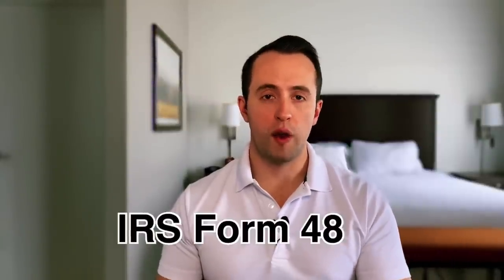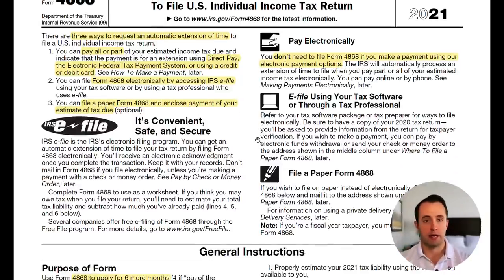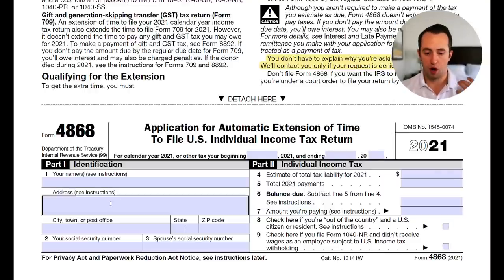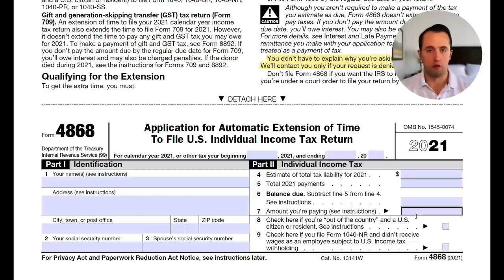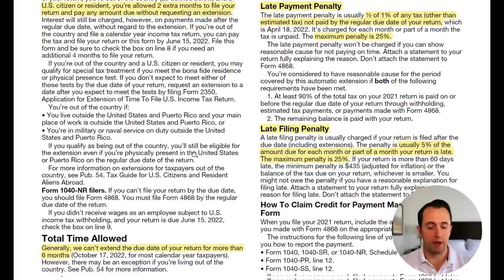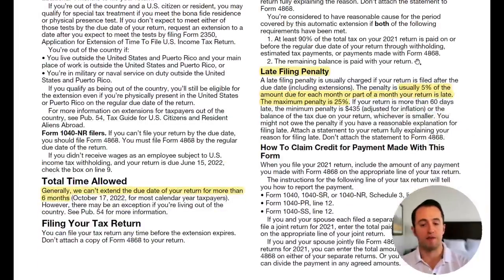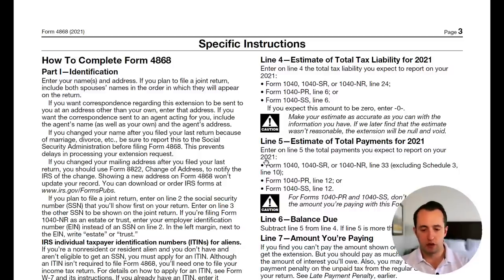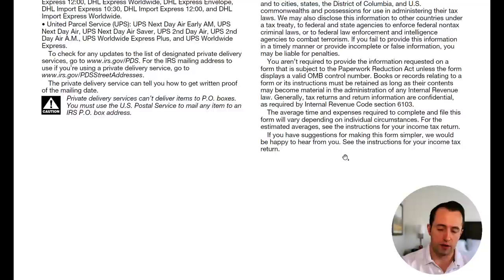How to File a Tax Extension 2022 | IRS Form 4868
Are you wondering how to file a tax return extension for 2021?
If you won’t be able to file your taxes by the deadline of April 18th of 2022, you need to file a tax extension, so you aren’t hit with any fines. The 2022 tax extension deadline is the same day as standard tax deadline, so even if you can't get your taxes in by April 18th, you need to have requested an extension by then. In this video, I’ll walk you through how to file IRS Form 4868 to extend your filing deadline.

If you take away nothing else from this video, you need to know two things:

1) You must file your request for a filing extension by the standard tax filing deadline of 18 April 2022
2) Even if you've requested an extension, you still have to pay your taxes by the original tax filing deadline. If you don't you'll be hit with late payment penalties

If you have any questions on how to file a tax extension online (Form 4868 online), the majority of tax prep software have the ability to request an extension for you.

0:00 IRS Form 4868
0:33  How to File a Tax Extension
1:33 General Instructions
2:05 What You Need to Fill Out
3:34 What You MUST Know
4:40 Penalties for Not Paying and Filing on Time
6:18 Form 4868 Instructions
7:30 Tax Filing Assistance